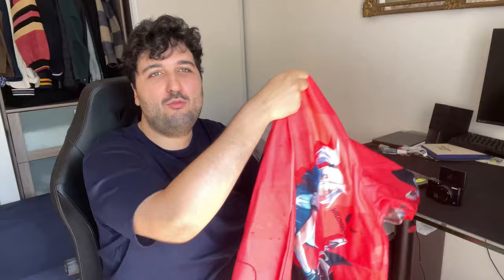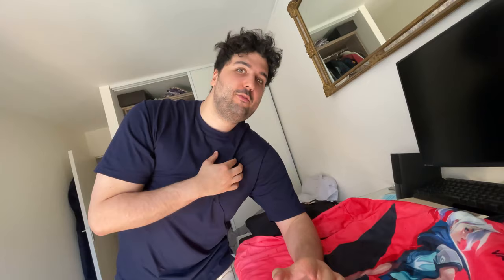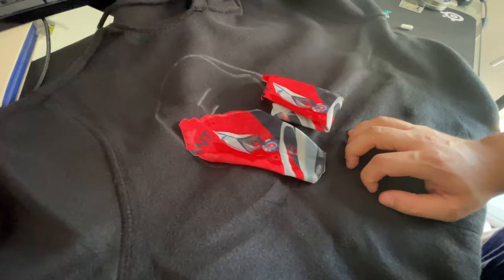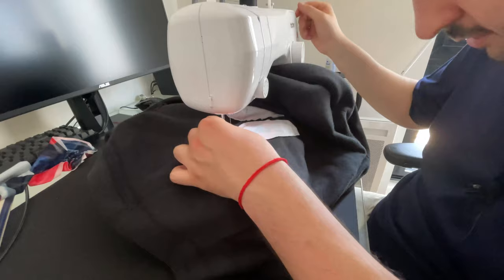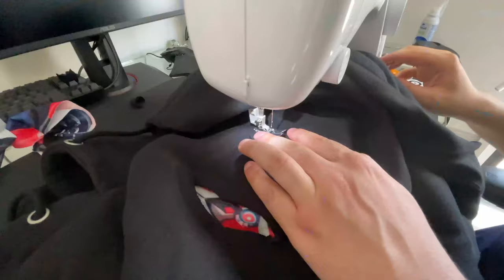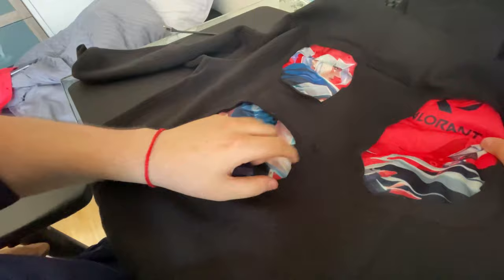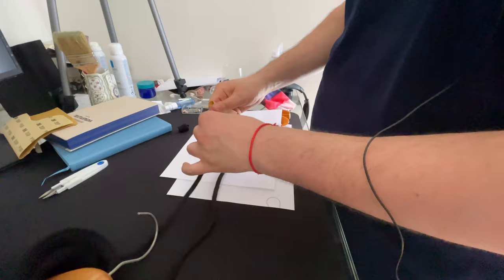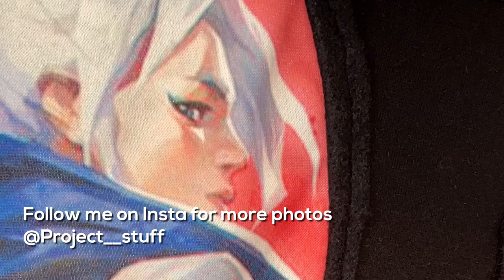Making a CUSTOM VALORANT HOODIE for a Pro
I surprised my friend and pro Valorant player Lowkii from Team Vitality with a custom Jett hoodie. What a fun experience that was and I loved his reaction :) Let's hope he wears it.

It's a simulation anyway...